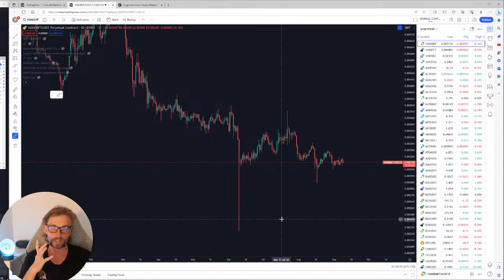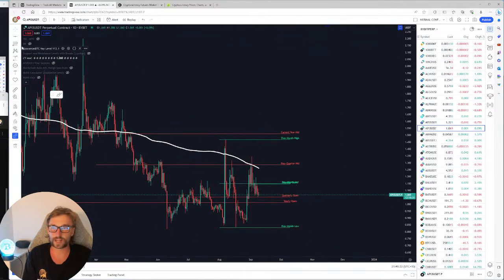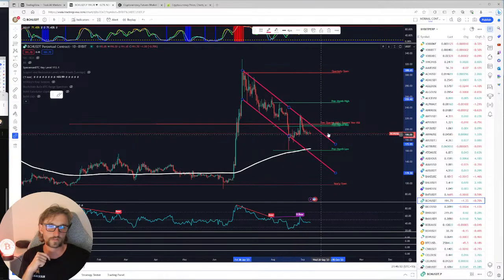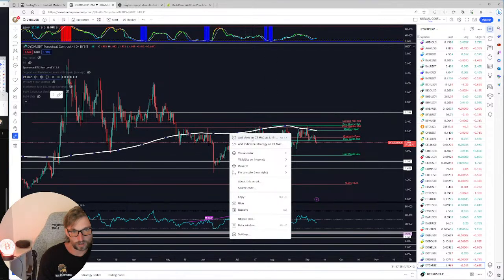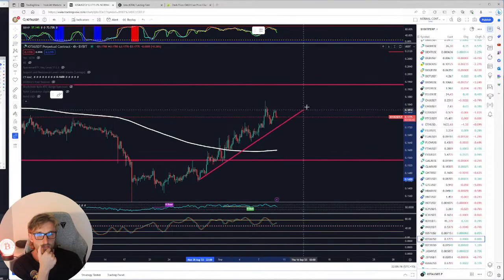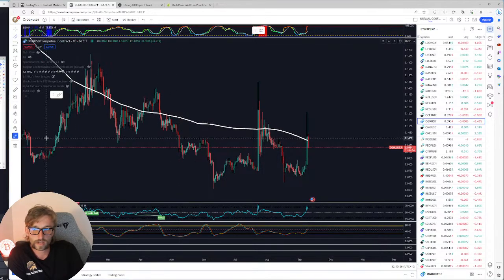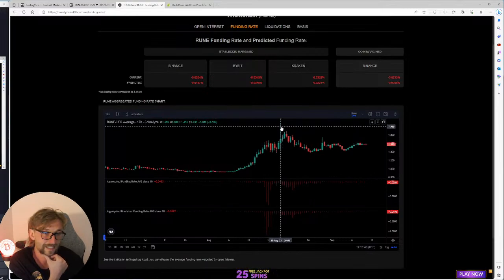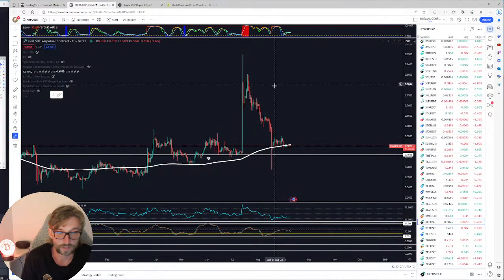AUSSIE LATE NIGHT FIND ALTCOIN TRADES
Come and join the best tight knit crypto community in the world.

Nothing in this video  is to be taken as financial advice. This content is my own ideas and opinions.

Bitcoin,BTC BITCOIN,BITCOIN BTC Price,BTC Crypto,